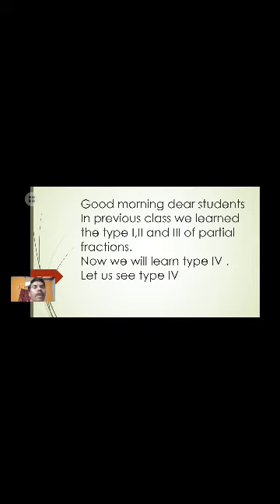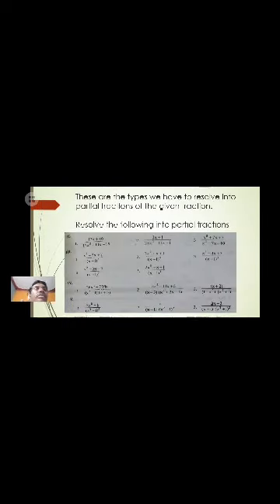RAMCHANDER Maths sem1 Partial fractions 4